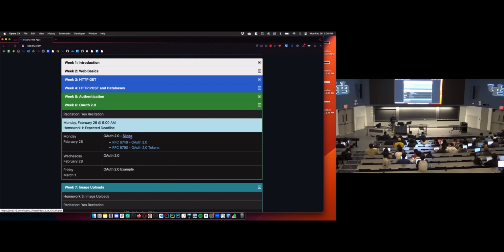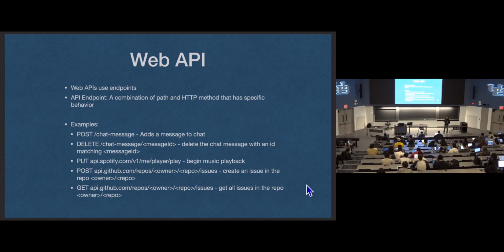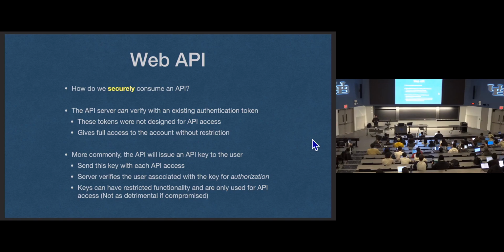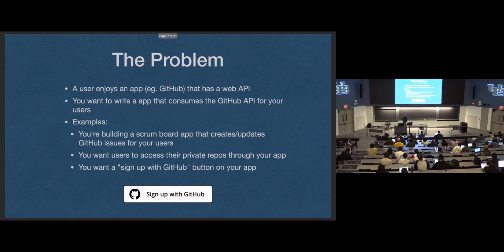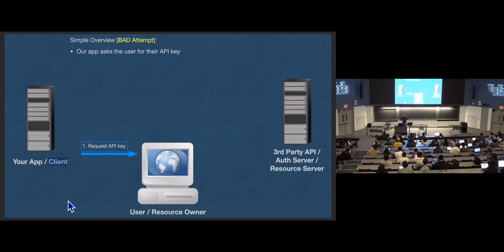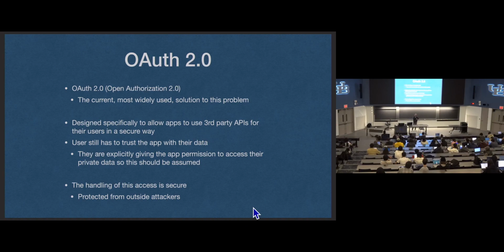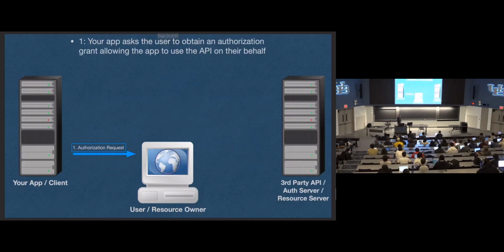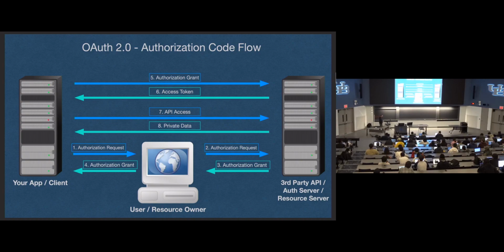[CSE 312] OAuth 2.0 - Overview, Monday February 26, 2024